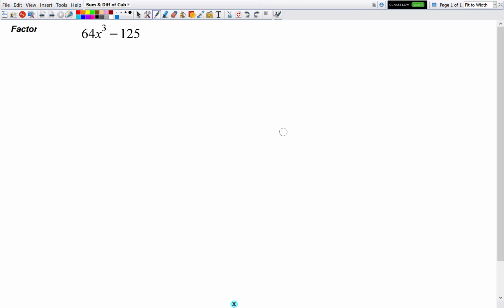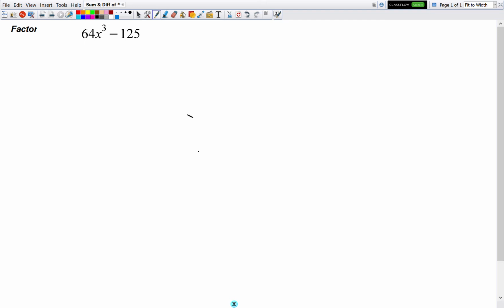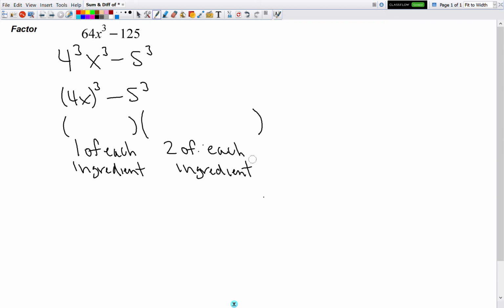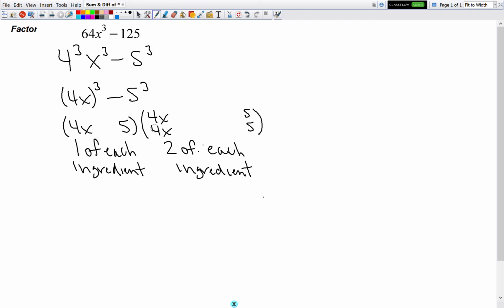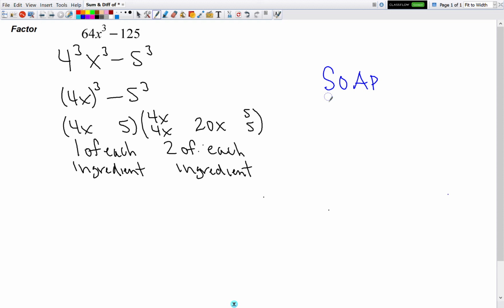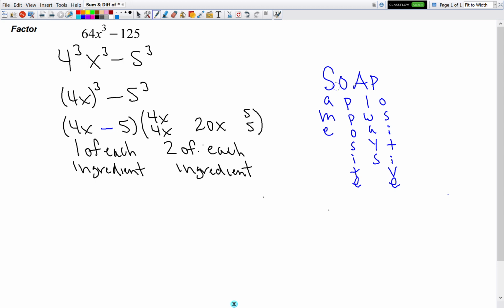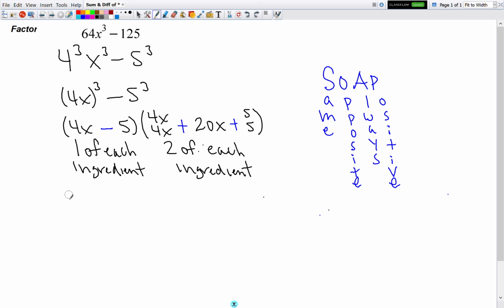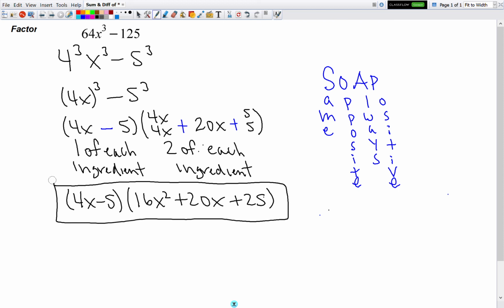Sum & Difference of Cubes